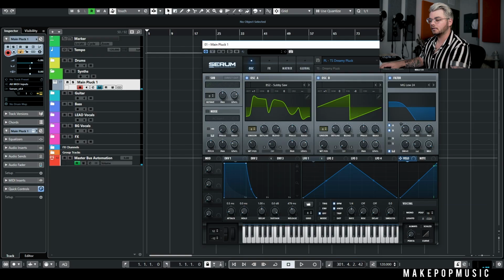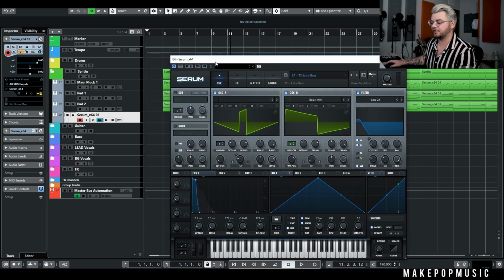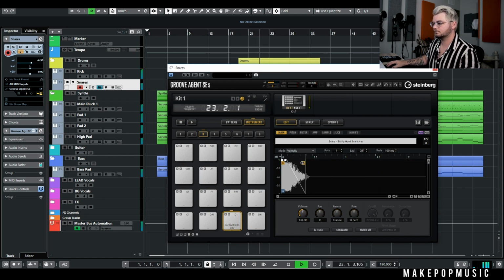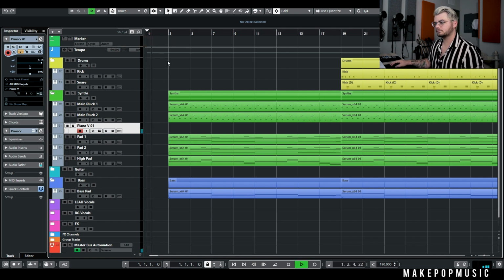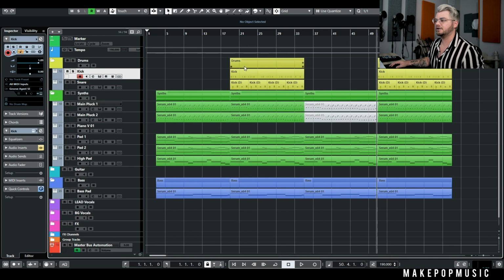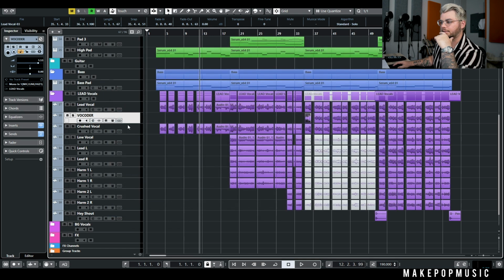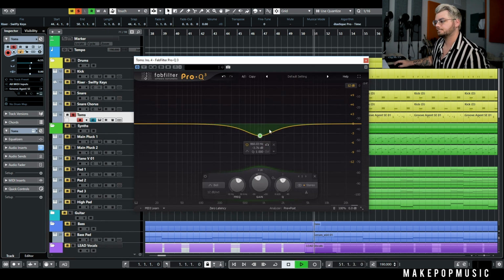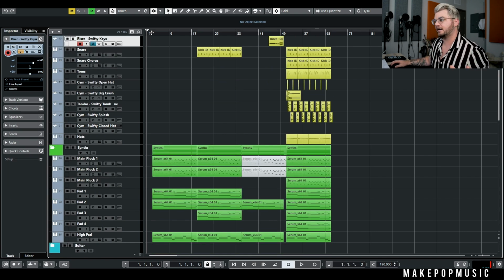How to Make a Taylor Swift Song (1989 & Lover) [Free presets and samples] | Make Pop Music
We really did it. Watch as Austin makes a song in the style of Taylor Swift's albums 1989 & Lover from START TO FINISH! Download the free samples and presets to follow along, or use in your own productions! This video will cover how to compose, produce, arrange, and write a song like Taylor Swift.